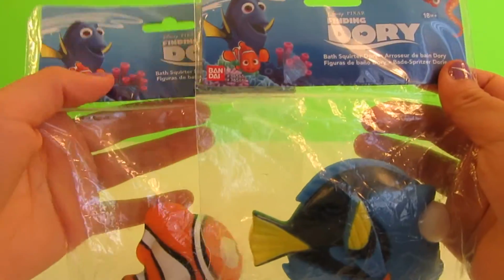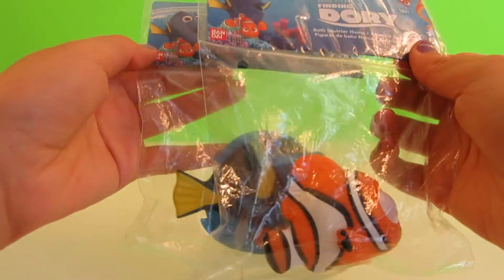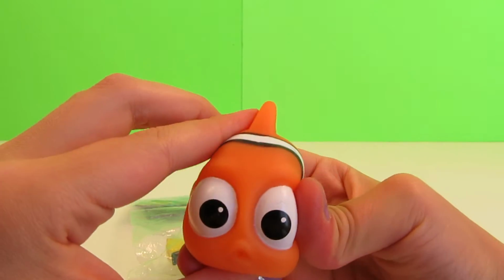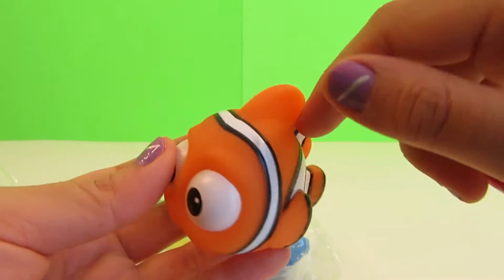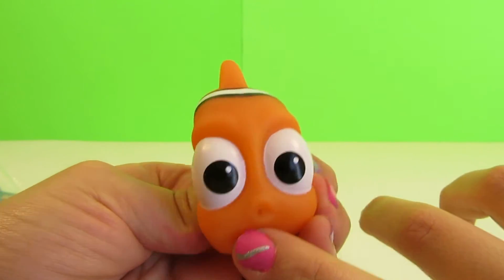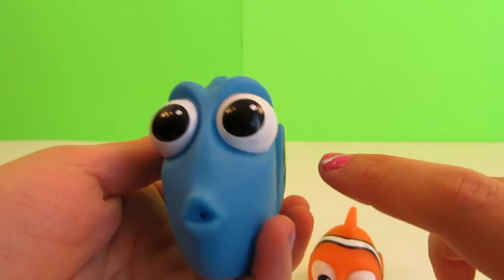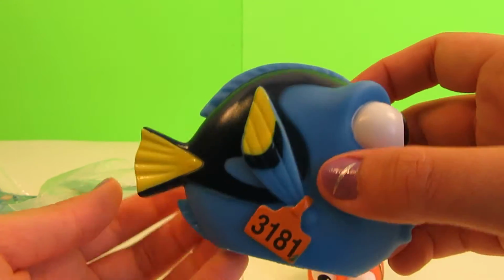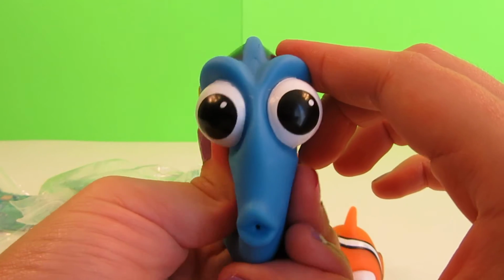Opening Finding Dory Bath Squirter Dory/ Bath Squirter Nemo Toys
We will be opening Dory and Nemo from Disney Pixar's Finding Dory Movie. These toys are bath squirting toys that shoot water from their mouth to a very long distance.